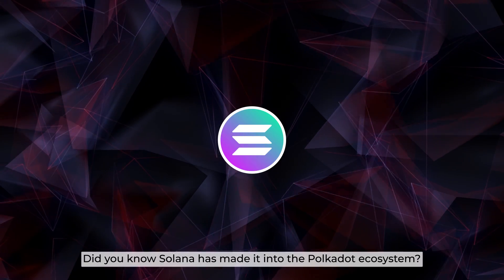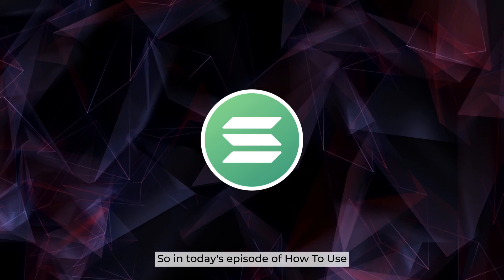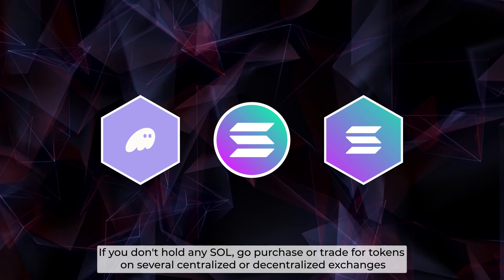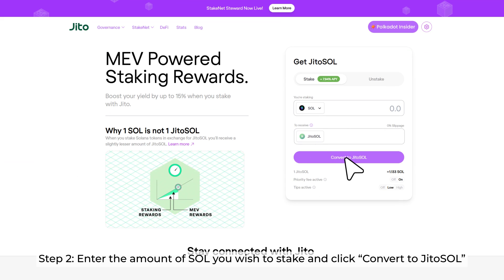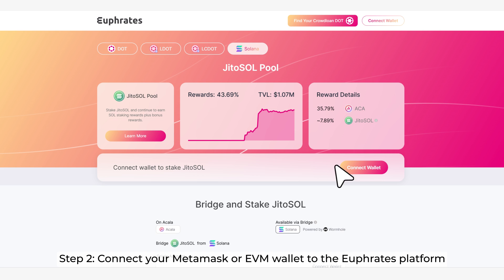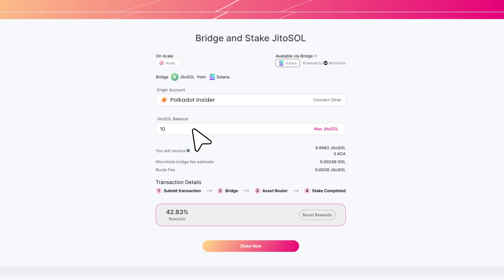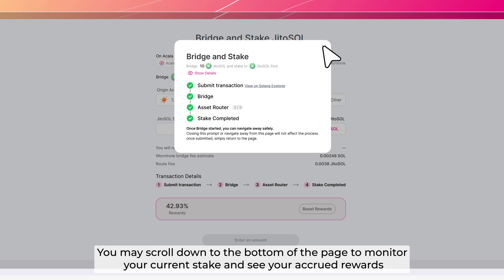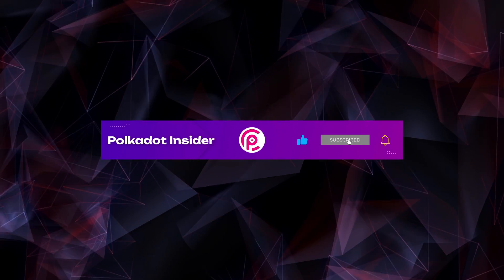Bridging & Staking JitoSOL On Polkadot In Just A Few Clicks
In today's episode, we will have a detailed tutorial about bridging JitoSOL from Solana to Polkadot and staking this staked token on the Euphrates platform powered by Acala.

• Jito Staked SOL (JitoSOL) is a liquid staking token representing staked SOL plus staking rewards in the Jito pool.

• Euphrates is a platform powered by Acala that allows Stakers and Liquidity Providers of Liquid Staking Tokens (LSTs) to earn boosted rewards in ACA and tokens from participating projects with minimal effort.

Let's learn how to earn more rewards from JitoSOL with Ehphrates through our educational video below:

• Link3: link3.to/polkadotinsider